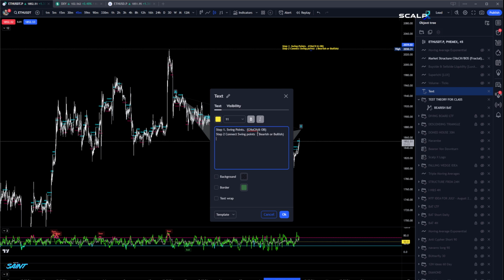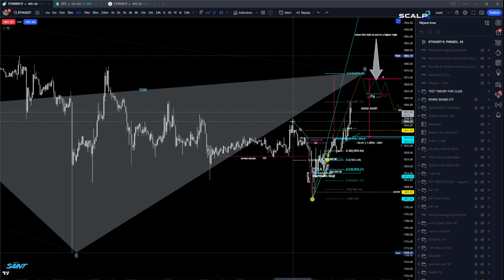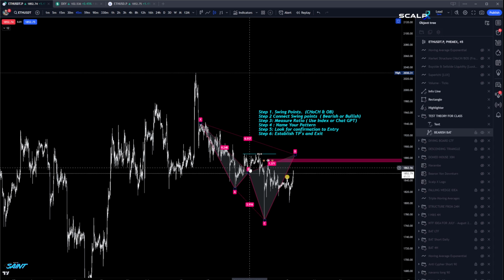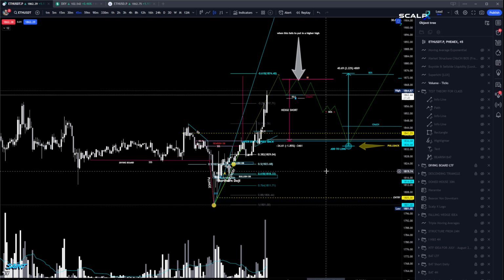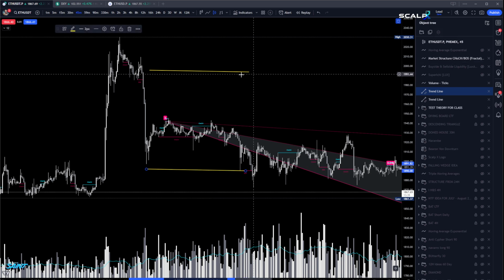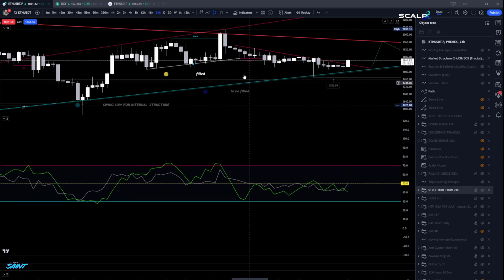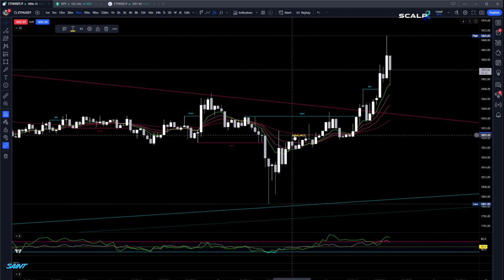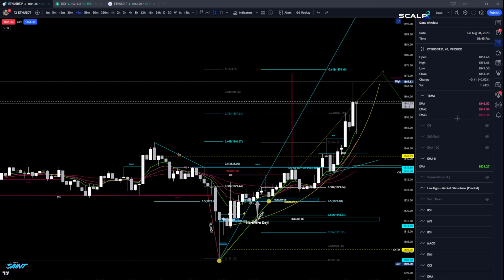Mastering Chart Patterns: Harmonics, Pennants/Flags, Measuring Moves, and Profit Points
📈 Ready to take your trading skills to the next level? Join us in this insightful YouTube video as we delve into the world of Chart Patterns. From decoding Harmonics to understanding Pennants/Flags, Measuring Moves, and pinpointing Profit Points, this comprehensive guide has something for traders of all levels. Don't miss out on the opportunity to expand your trading knowledge and gain valuable insights. 🚀📊